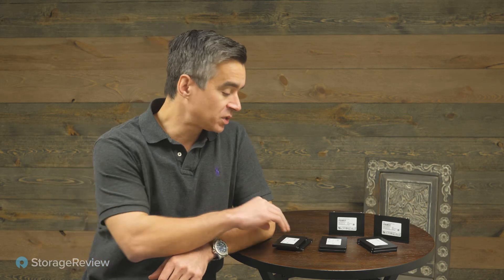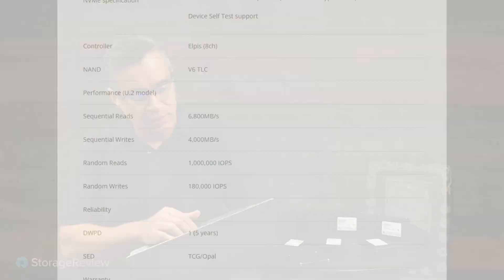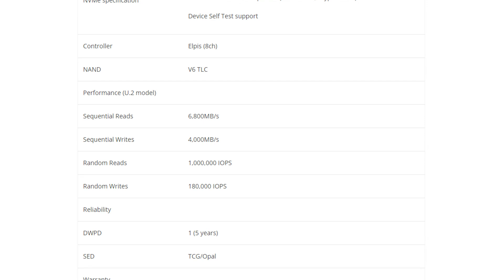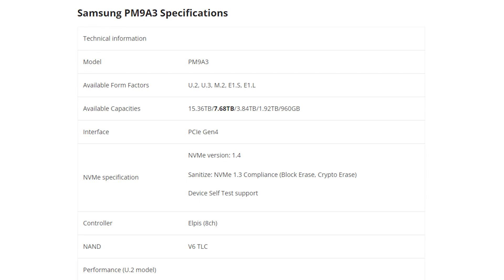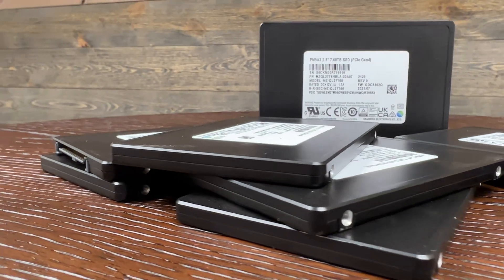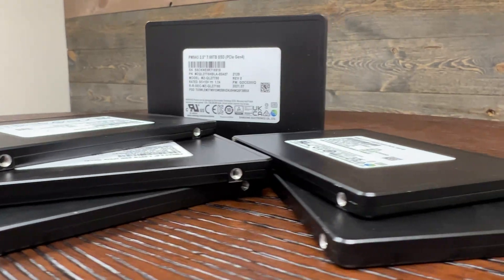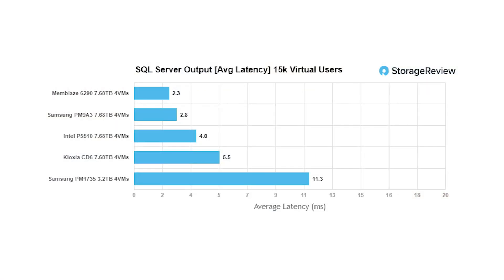Samsung PM9A3 Review - 7.68TB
The Samsung PM9A3 is the company's latest mainstream enterprise SSD - the workhorse for mixed workloads. Samsung quotes performance of up to 6.8GB/s read and 4GB/s write for the U.2 form factor model, with random performance up to 1 million IOPS read and 180,000 IOPS write. This performance profile makes it useful in a range of enterprise data center use cases. The drives range in capacities up to 15.36TB in a variety of form factors. We reviewed the 7.68TB SSD.